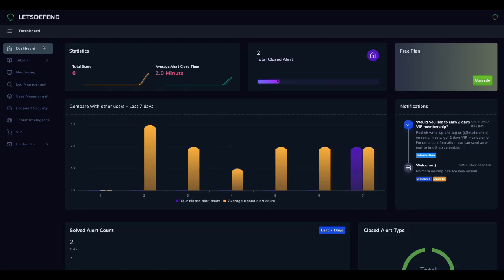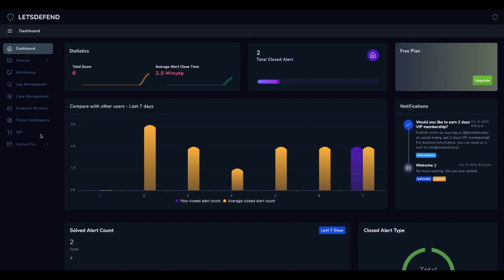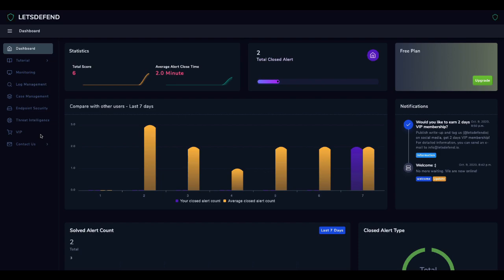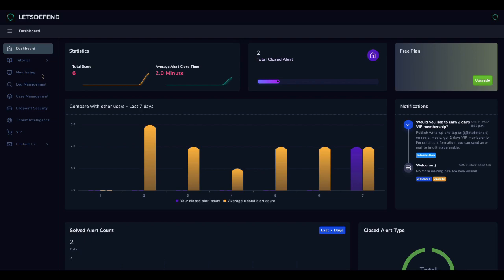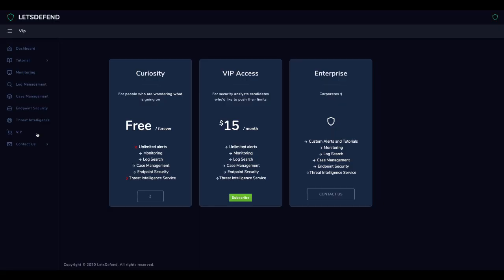1- LetsDefend QuickStart | Blue team training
Quick introduction to blue team lab letsdefend.io

Letsdefend is training platform for blue team members.